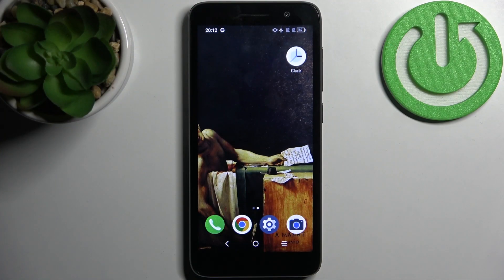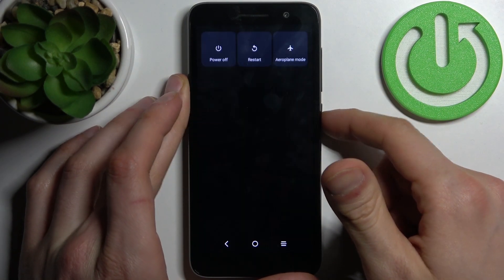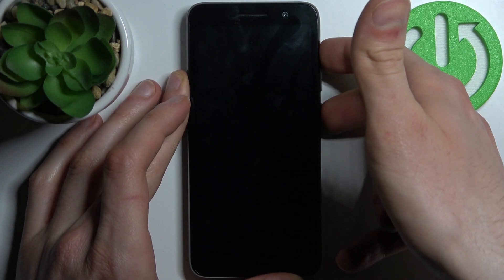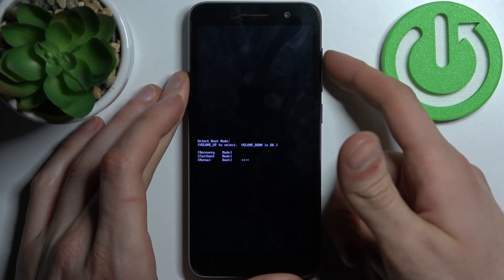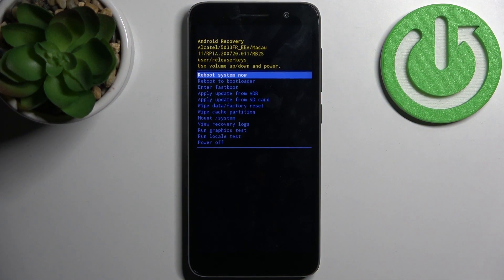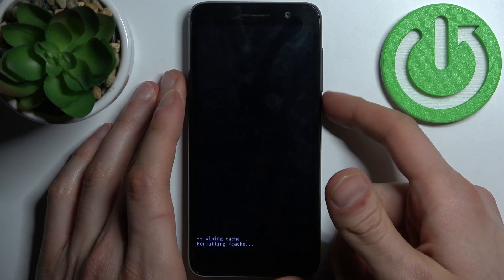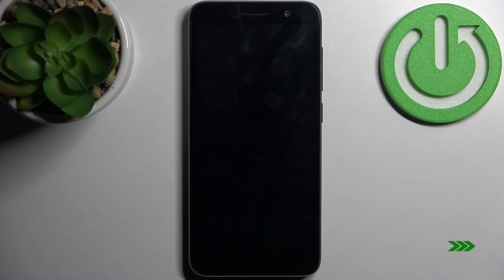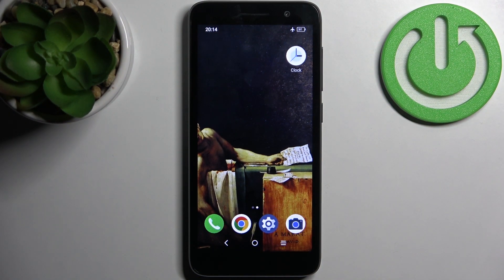How to Wipe Cache Partition in ALCATEL1 (2020) – Delete Cache Files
Learn more about ALCATEL 1 (2020)

Check out this tutorial if you want to wipe the cache partition on your ALCATEL1 (2020). We'll show you how to get to the hidden menu where the recovery mode is. Be focused, learn how to navigate in recovery mode and how to wipe your cache partition. If you're ALCATEL1 (2020) seems to be running slower than before, this process will optimize its performance.